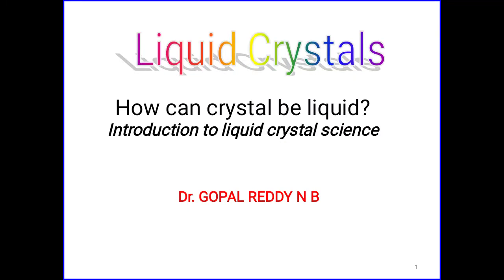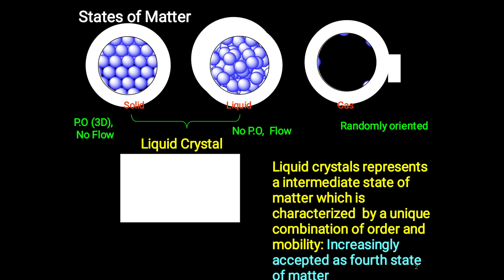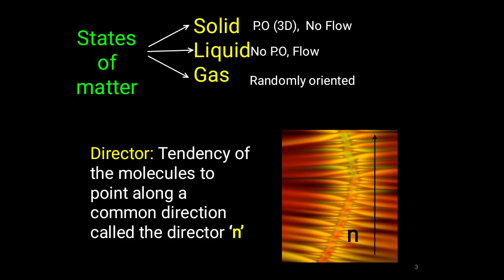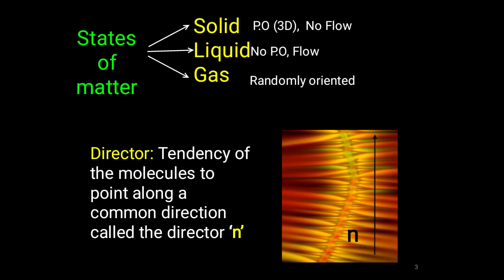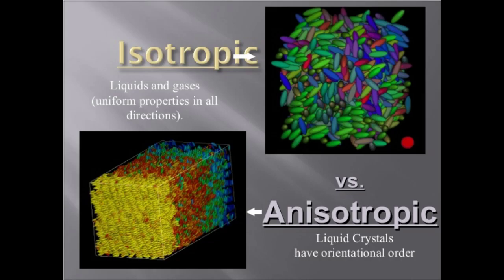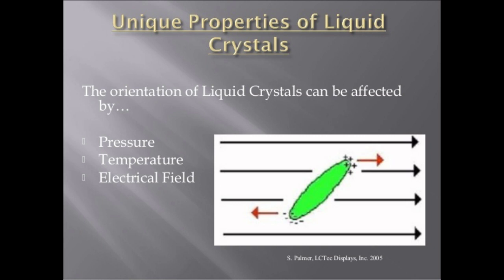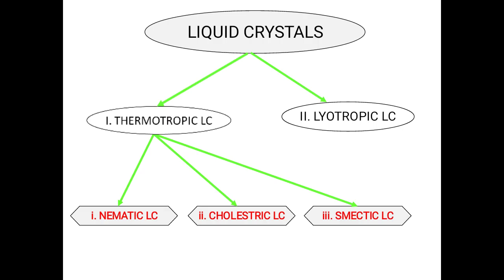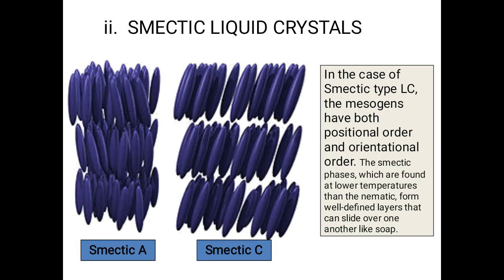Liquid crystal by Dr. Gopal Reddy N B